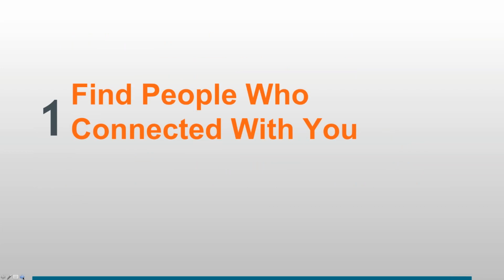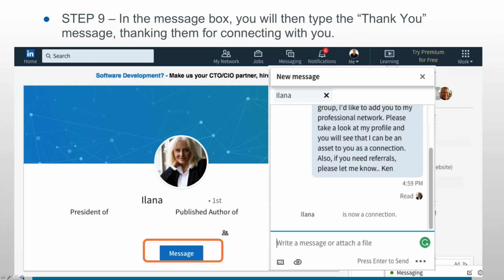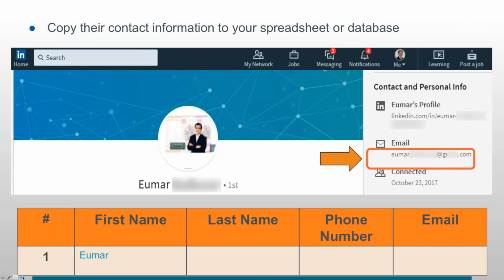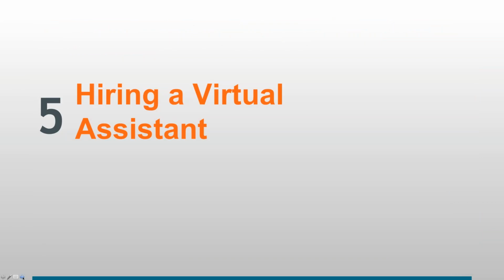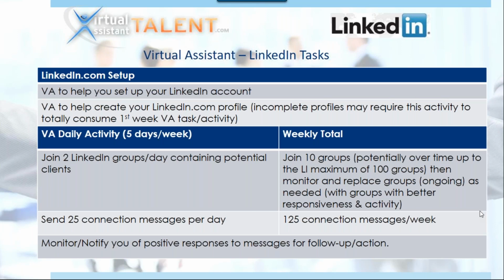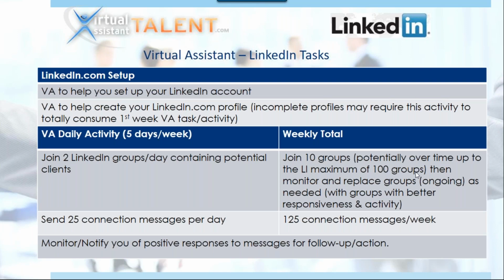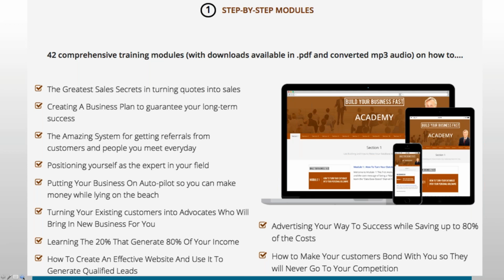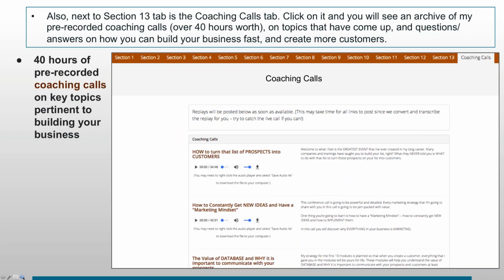How to Handle Your Linkedin Connection Requests to Make a Sale (For Business Owners)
This webinar will cover new ways/techniques that you can utilize to increase conversions from your Linkedin connections and follow up for better sales conversion rate.

This webinar teaches you exactly how to use and navigate LINKEDIN as an Inexpensive & Systematic Way of increasing referrals/sales from your new connections.

Join in and learn the simple way yet effective way to utilize LINKEDIN in creating more connections and prospects for you to sell to.

The webinar features Ken Varga, who has built 35 successful, profitable businesses in his career of 38 years.
One of Ken’s off-line businesses had over 460,000 ongoing customers.  He has also developed and sold multiple businesses for over 9 figures and accumulated over 6 million customers.

John Davern, CEO of Virtual Assistant Talent, LLC is on also featured on the webinar to provide helpful tips effective ways to implement these LinkedIn marketing techniques.

Also on the webinar, Ken announces the launch of his new training program, The Build Your Business Fast Academy, featuring all the tips, techniques, strategies and secrets Ken has used to build his 35 profitable businesses and acquire over 6 million customers.

Take advantage of the limited time promotion bonuses mentioned on the webinar.  To learn more about the program or purchase it, check out